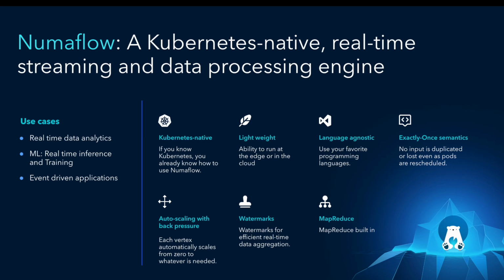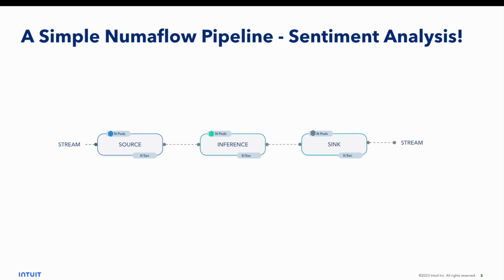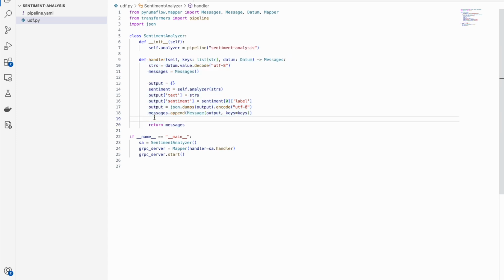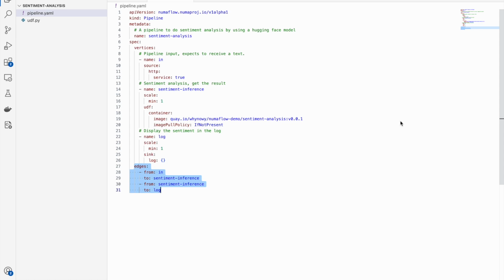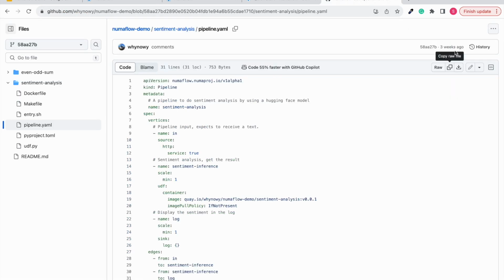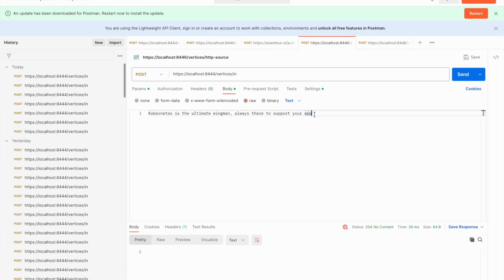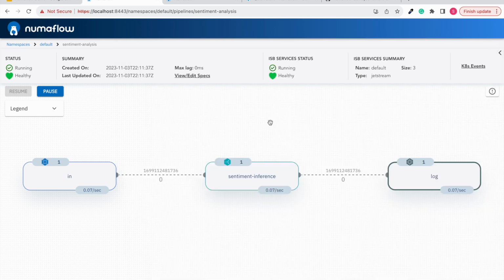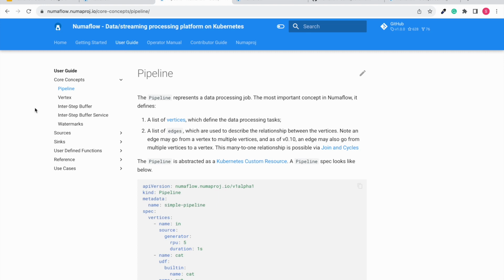A Numaflow Demo with redesigned UI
A Numaflow demo with redesigned user interface.